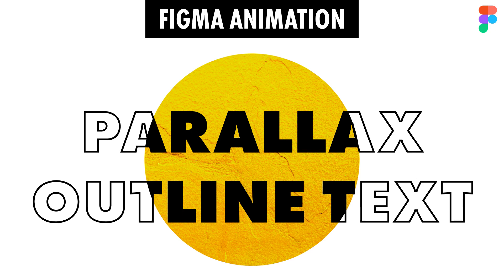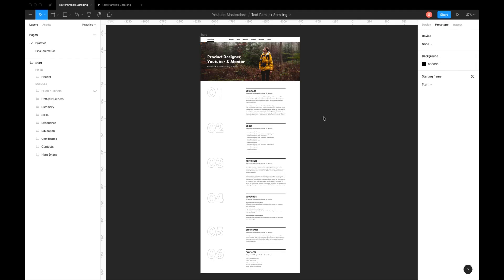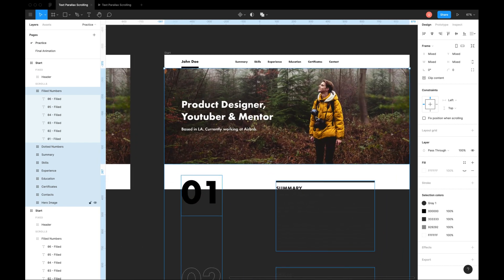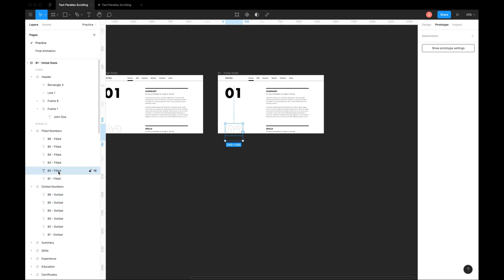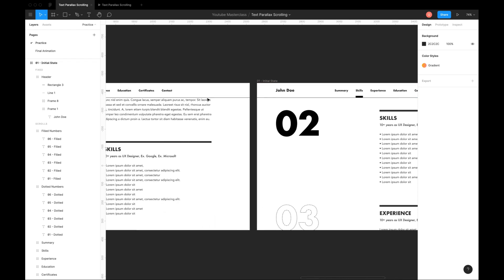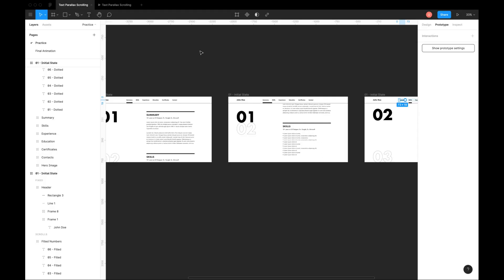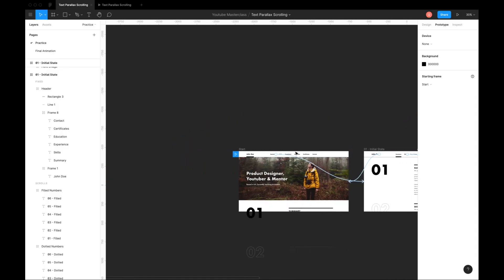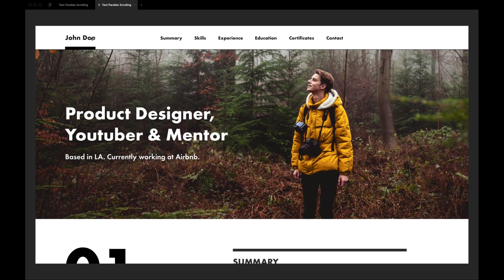Figma Parallax Text Animation Using Smart Animate — 📎 With Practice File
Learn this cool Parallax Outline Text Animation using just Smart Animate in this Figma Animation Tutorial.

Timestamps -
0:00 Intro
0:31 Animation Breakdown
1:16 Practice File Link - Tutorial Begins Here
9:02 Final Animation

Special Thanks to Aristide Benoist for sharing it on Dribbble -

Figma is my personal favorite Design Tool. It's one of the fastest-growing design tools right now. That's why I am creating a complete course on this to help new designers which will cover the Basics and Expert features of Figma.

ABOUT ME

SOCIAL